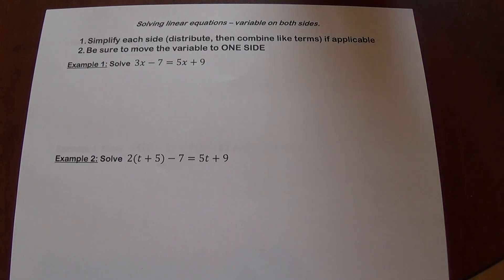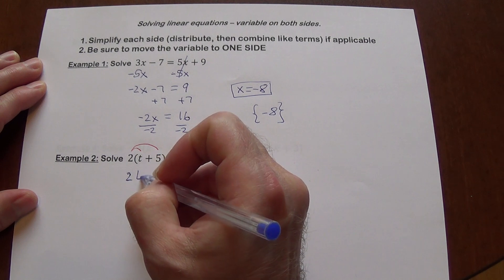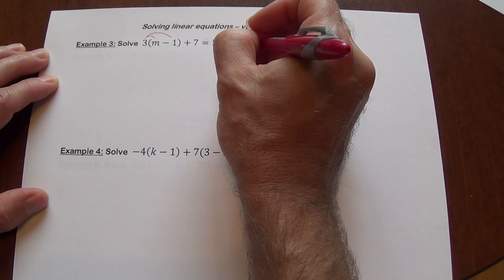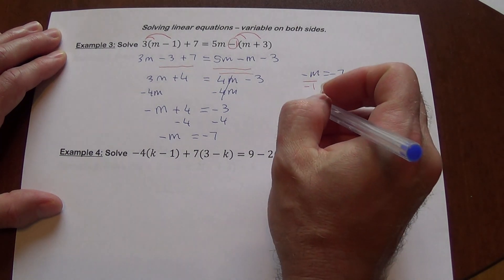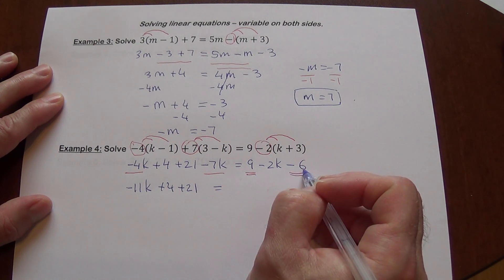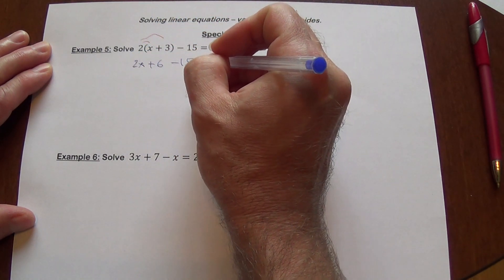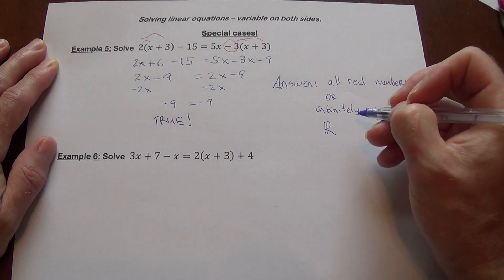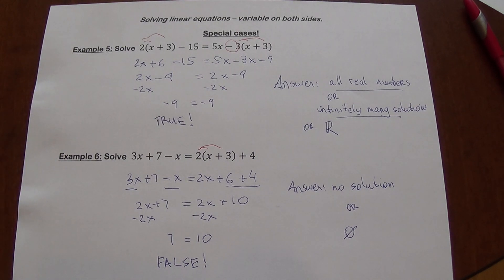Solving linear equations with variable on both sides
Includes explanation of "infinitely many solutions" and "no solution"